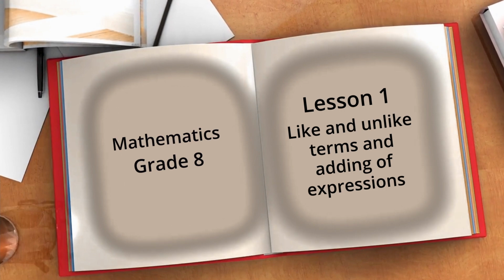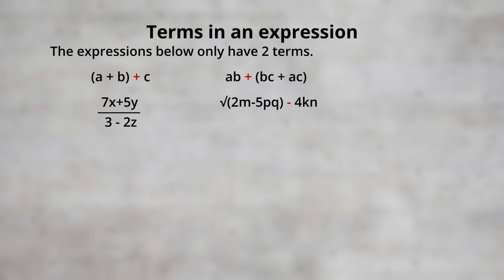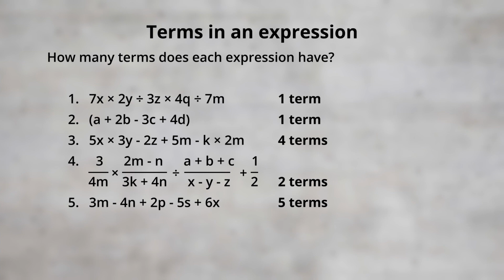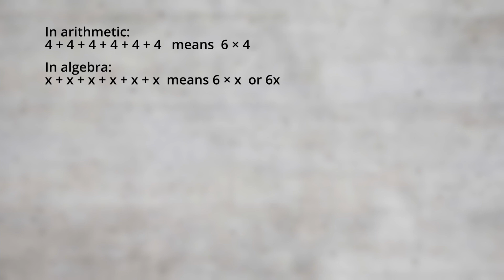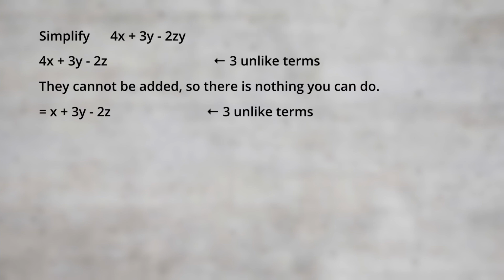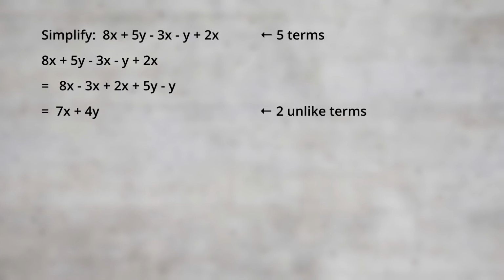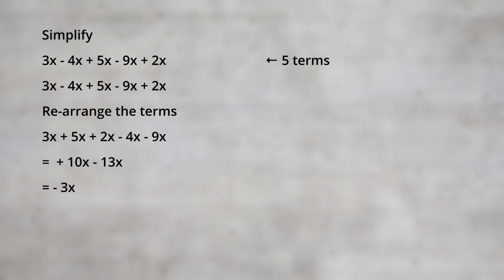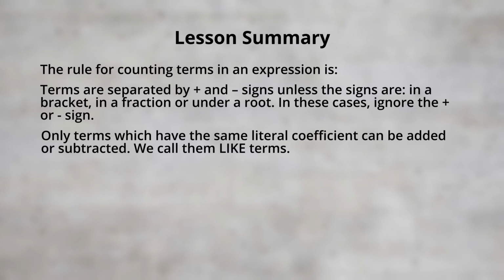Mathematics Grade 8, Like and Unlike terms and Adding of Expressions